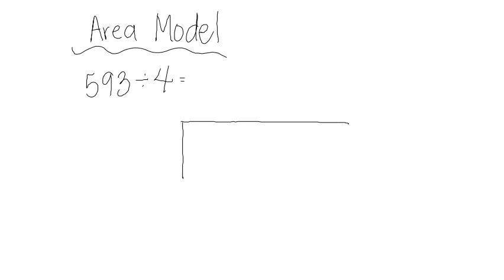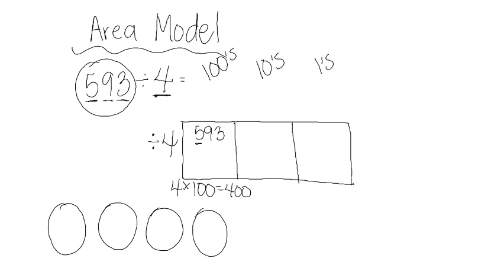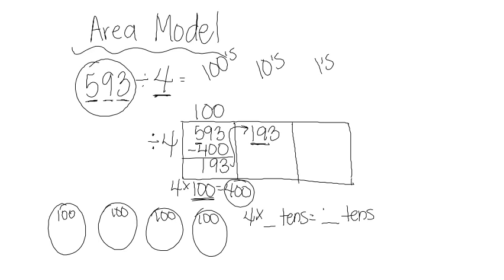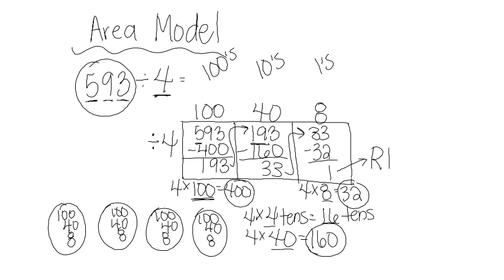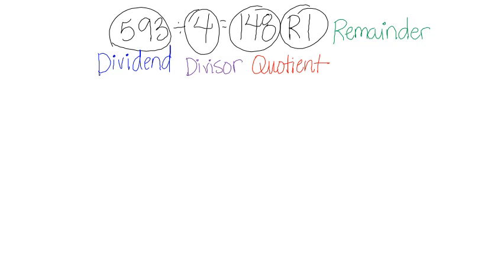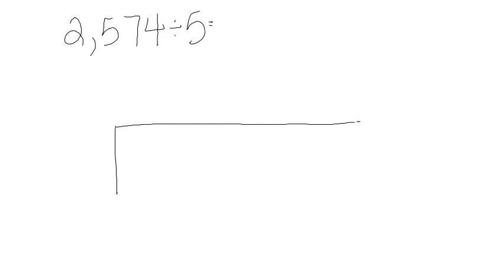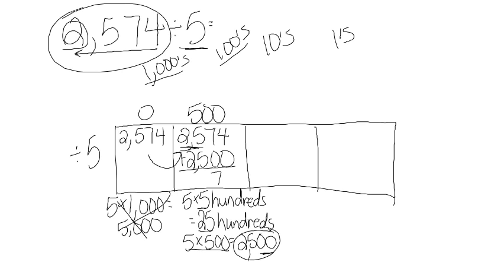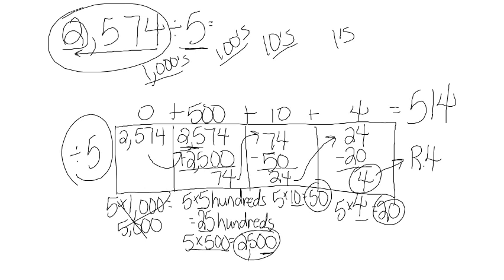Area Model Division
Fourth Grade Division using the Area Model.

In this video, you will see an example with a dividend having 3-digits and a dividend using 4-digits. There is only one divisor in each problem. Need to check your problem? You will find an example of how to do that, as well as, some vocabulary review in this video.

I hope this is helpful to all of you! :)